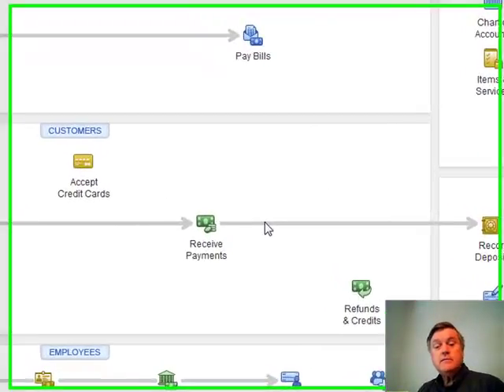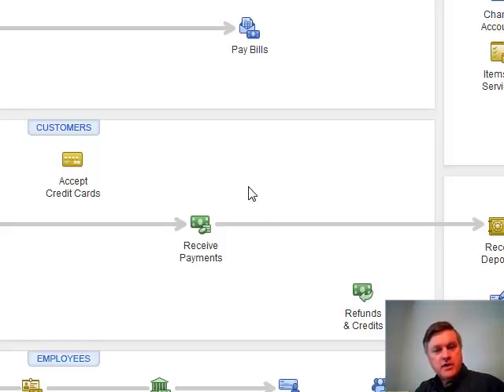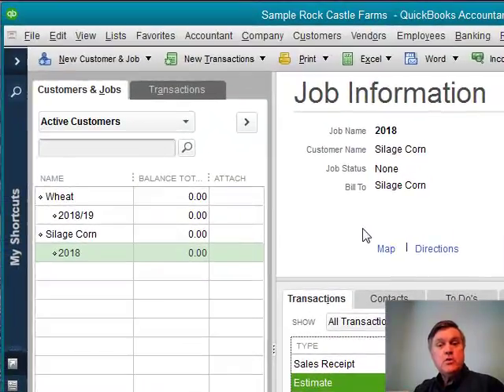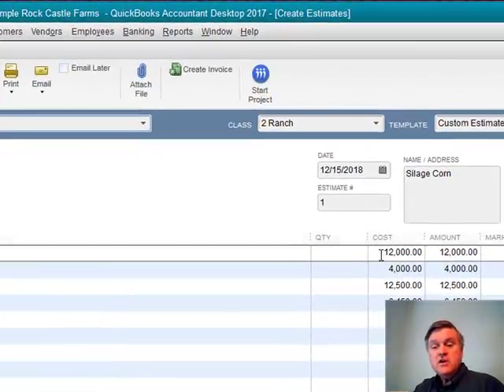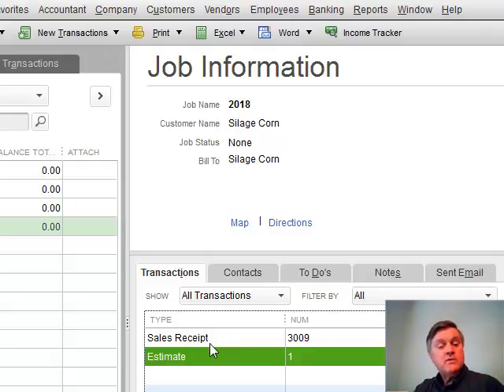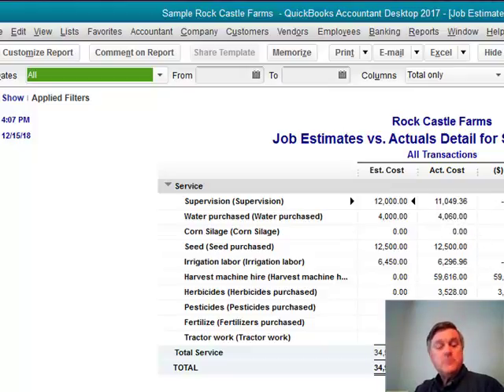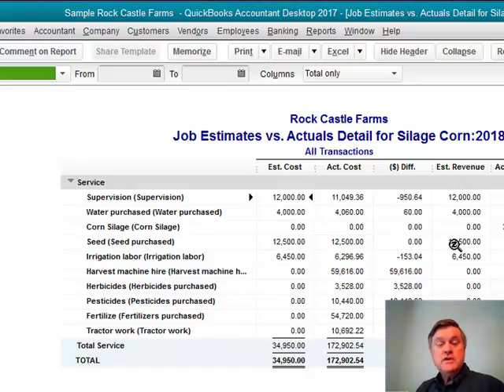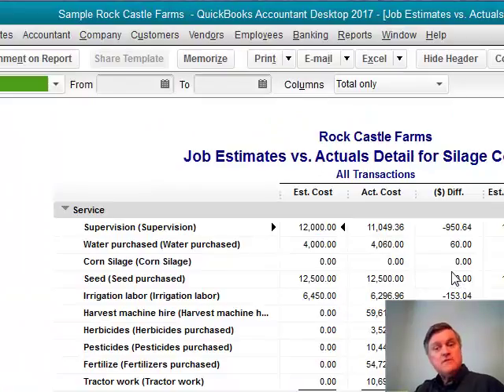Innovative Crop Budgets in QuickBooks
Using QuickBooks? This video looks at an innovative way to budget crop expenses.